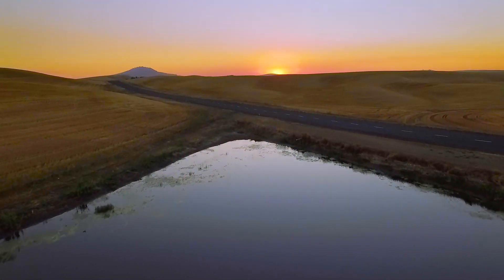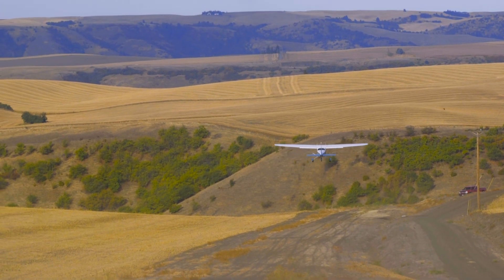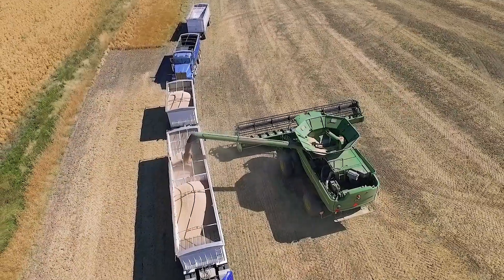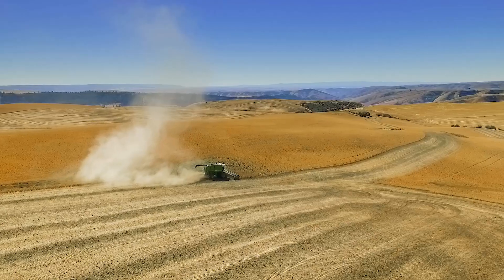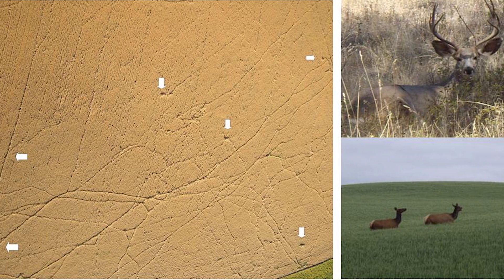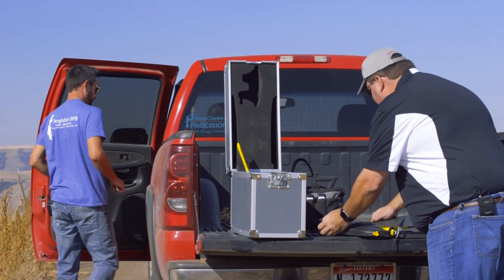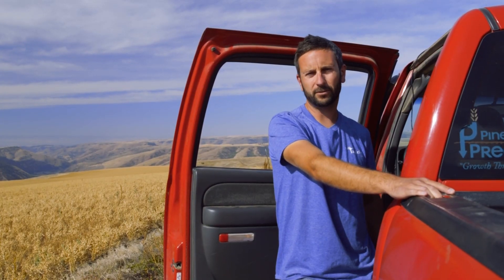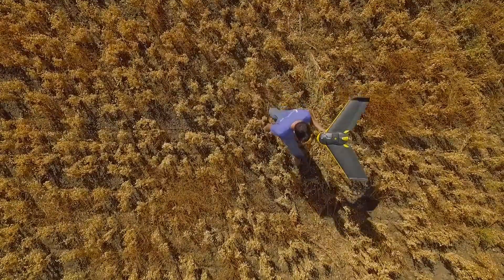Field of Gold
Drones are making a difference on America's farms.